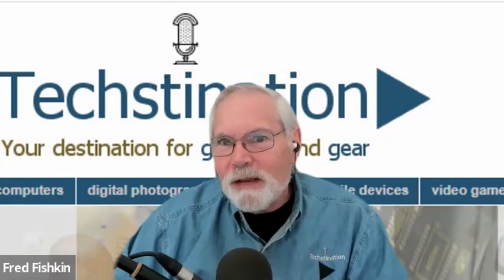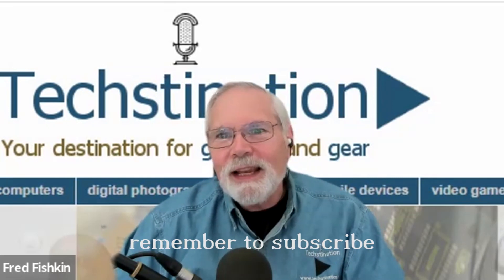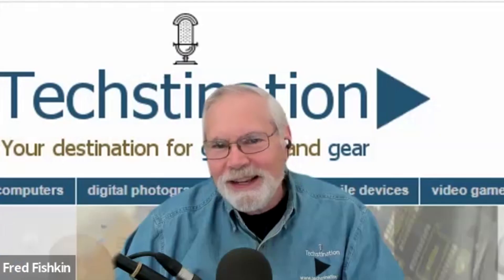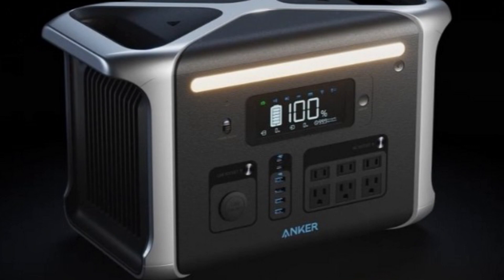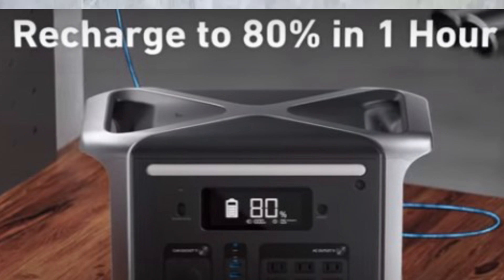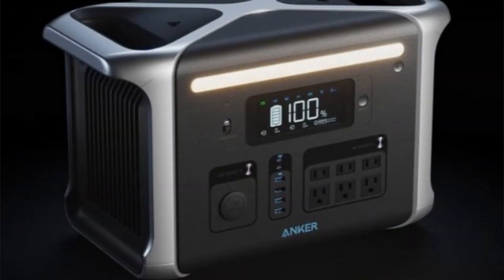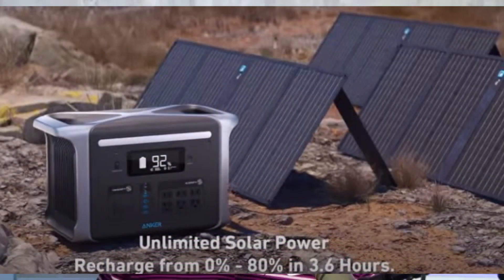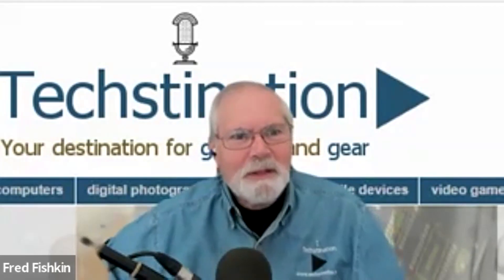Techstination Interview: Anker 757 takes off...fast charging PowerHouse battery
The Anker 757 PowerHouse is the company's biggest, most powerful battery to date...yet can be charged to 80 percent in an hour.  For emergencies or the outdoors it's designed to deliver power where it is needed and is ready for solar charging.   Anker's Adam Weissman chats with Techstination's Fred Fishkin.